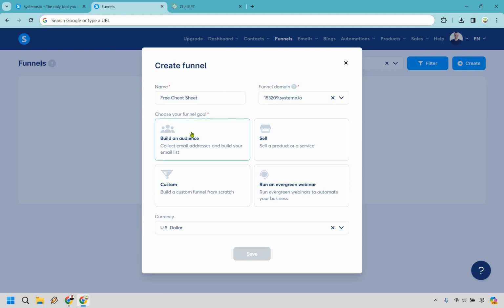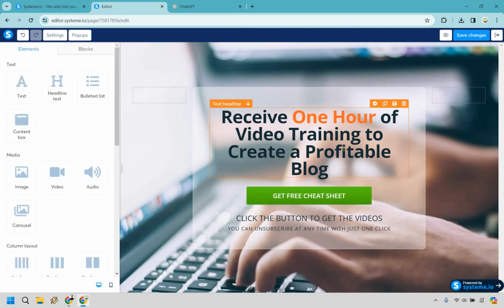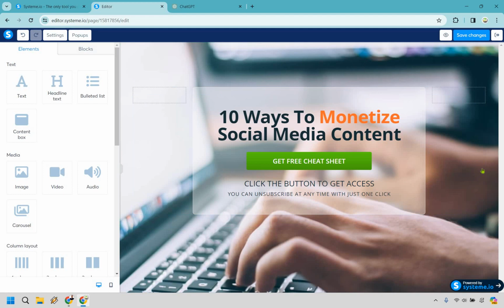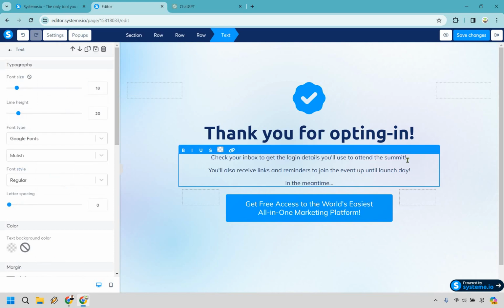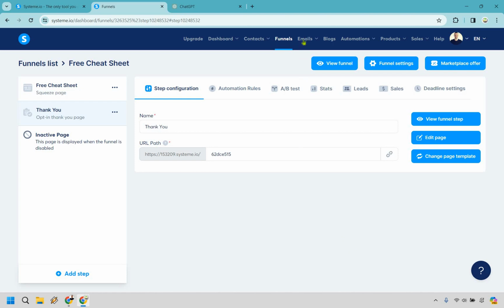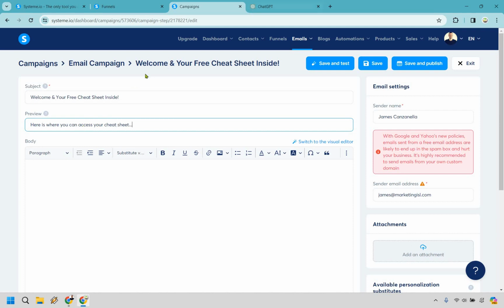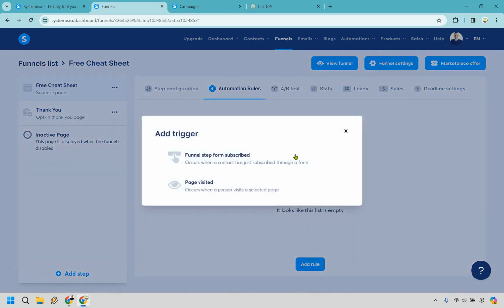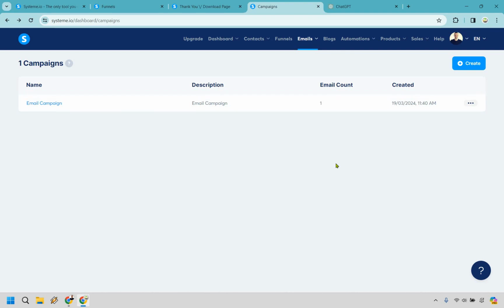How to Create a Landing Page with Systeme.io in 2024: Step by step Tutorial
Systeme.io Landing Page Tutorial

How to Create a Landing Page with Systeme.io in 2024: Step by step Tutorial. 🌴 Join me as we explore the beautiful landscapes of Systeme.io, uncovering the secrets to creating the ideal landing page. This tutorial will guide you through the process of using Systeme.io's tools to develop landing pages that not only look like a tranquil beach paradise but also convert visitors like a siren's call. Perfect for marketers, entrepreneurs, and business owners looking to boost their online presence and conversions. Watch now and master the art of landing page creation with Systeme.io!